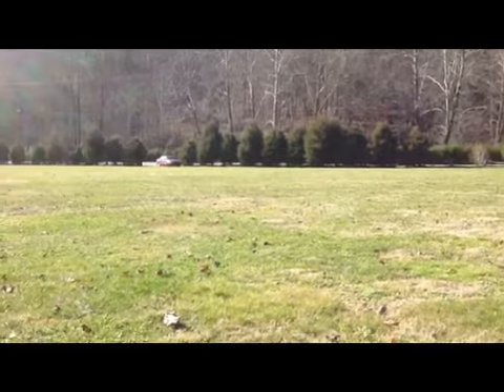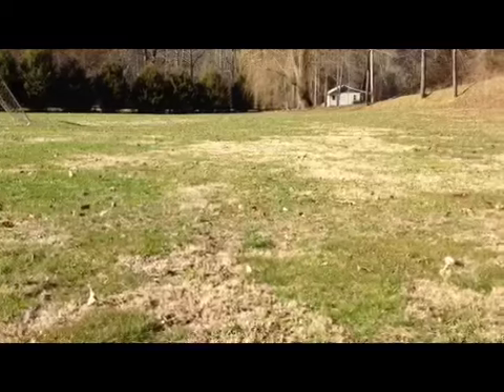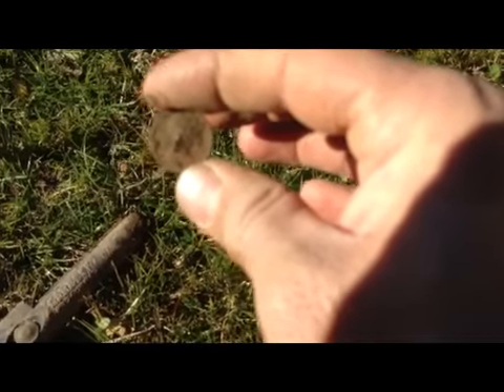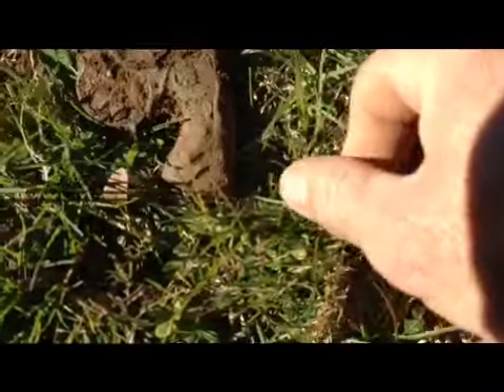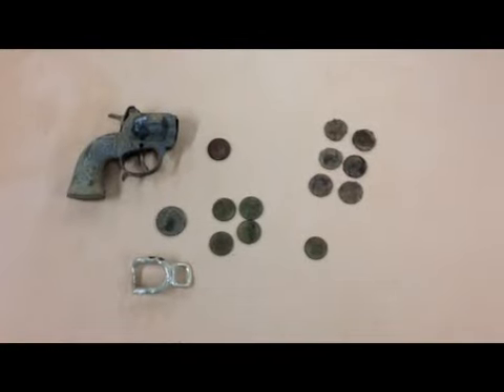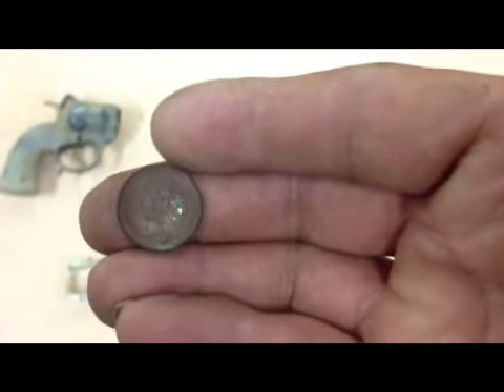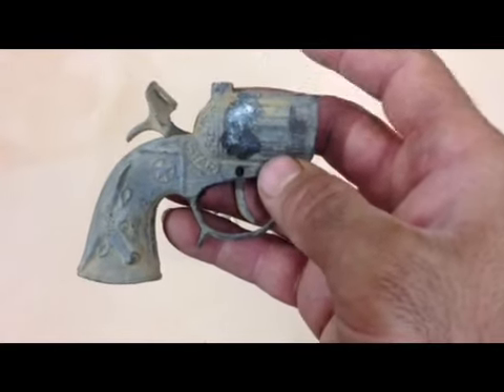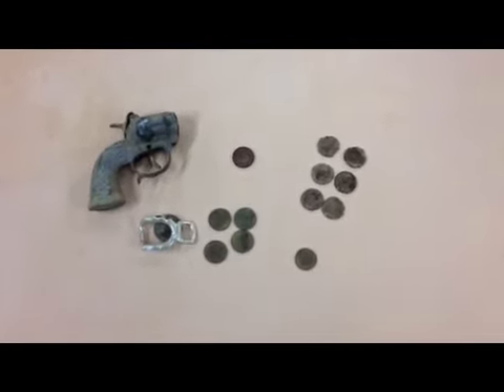Last Hunt of 2011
Went for a couple of hours to a spot I've been before.  Tried out the Whites Super 12 on my V3.  Found a wheatie and a couple of other interesting finds.  My next video will be a look at finds from 2011 with a total on all my clad.  Happy New Year Everybody!!!